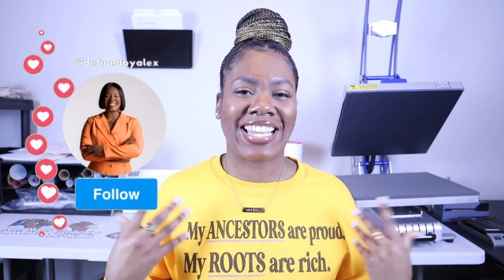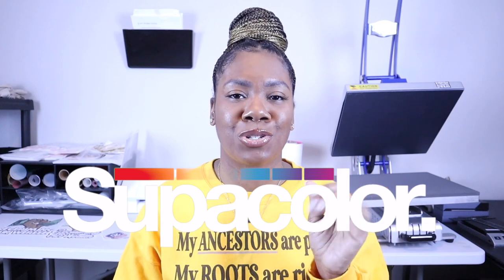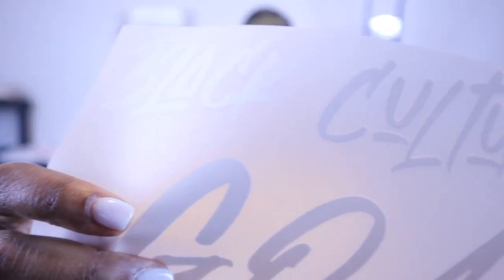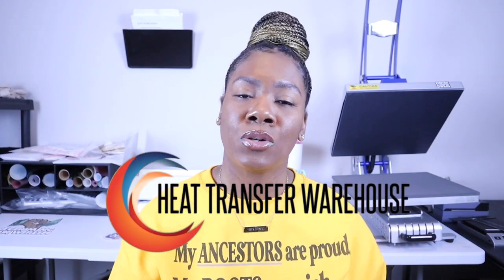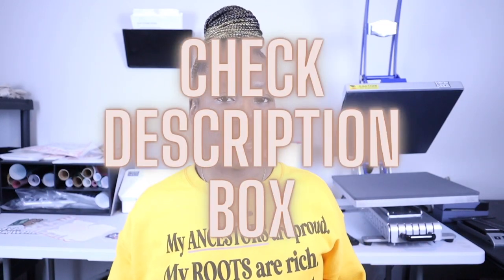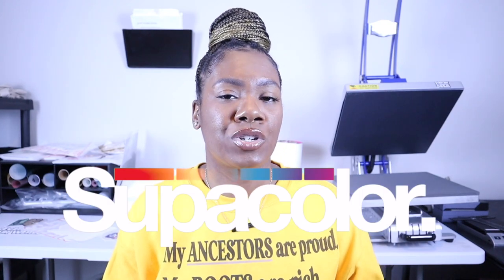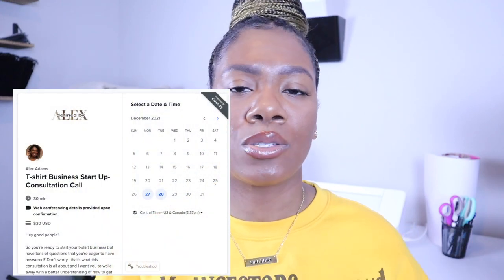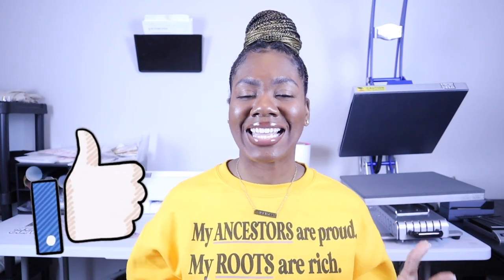WATCH THIS Before Buying Your T-shirt Equipment | What You Need To Get Started for 2022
So before you start your t-shirt business for 2022, check out what I have to say about using @Supacolor transfers to get started. If you haven't heard about transfers, then I suggest you research them because they will save you so much time when it comes to running your business. I pray this helps you get started when it comes to building your t-shirt empire.

xoxo Alex

\\MY FULL AMAZON STOREFRONT:

\\MY FILMING EQUIPMENT:
Cameras: